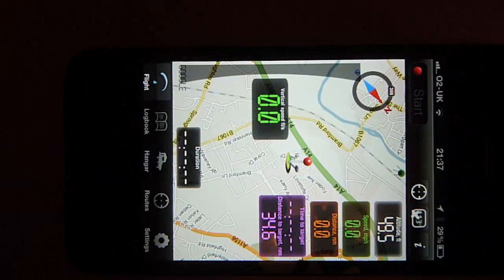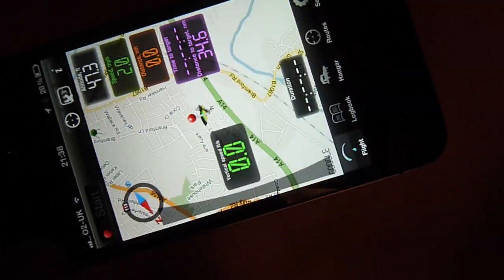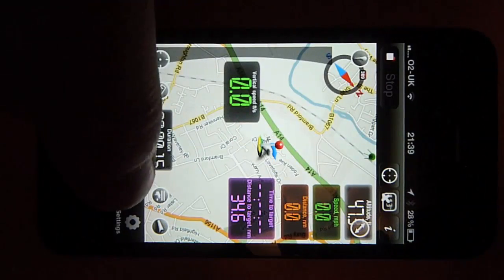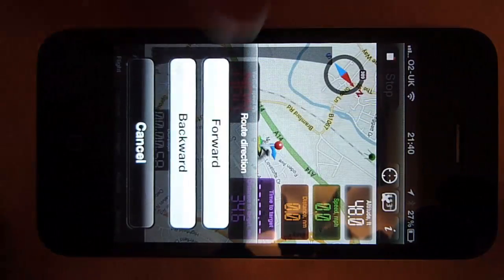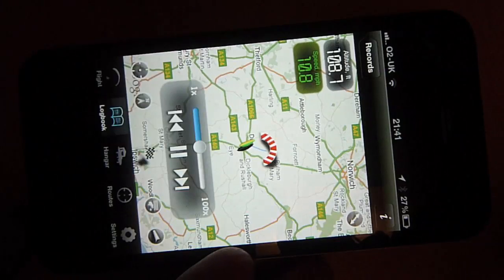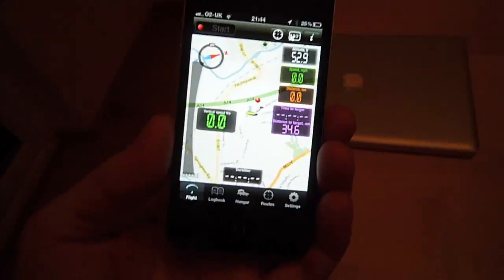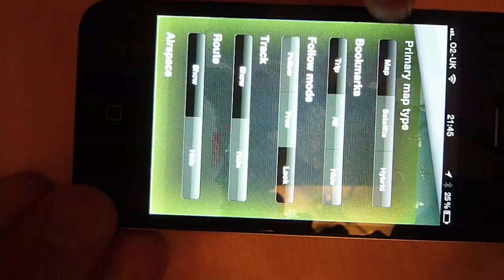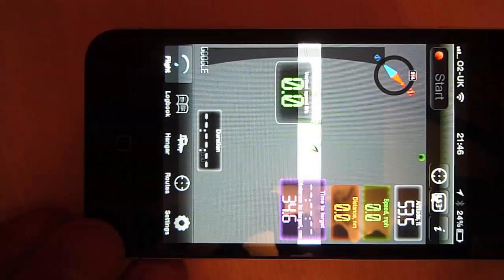iVariometer Review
This is a great app I came across for paragliding and paramotor use. It is being very actively developed with lots of new features coming. See itunes for features list, but here I just wanted to show some of the things it can do. It's definitely the best flying app I've ever used on any device.